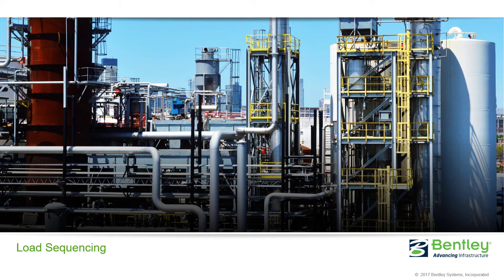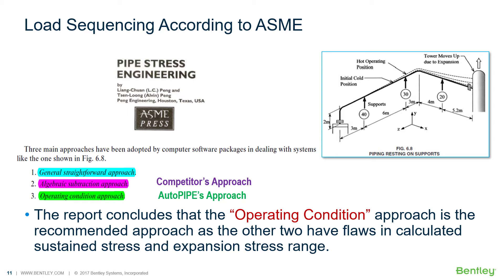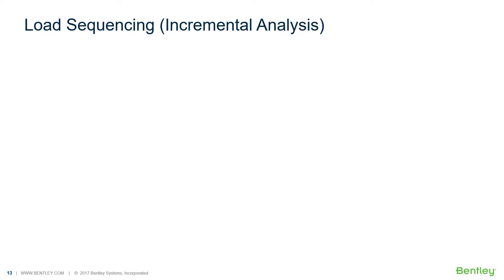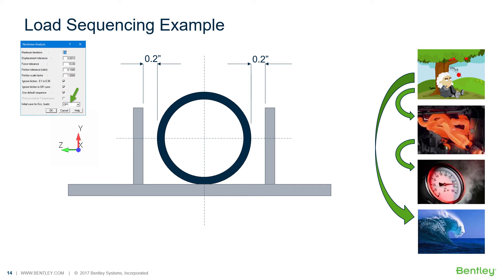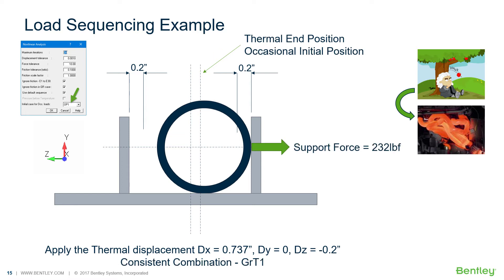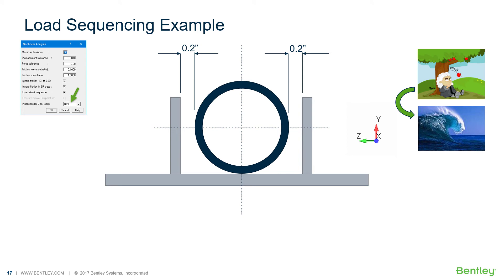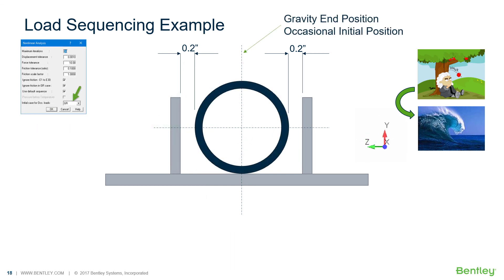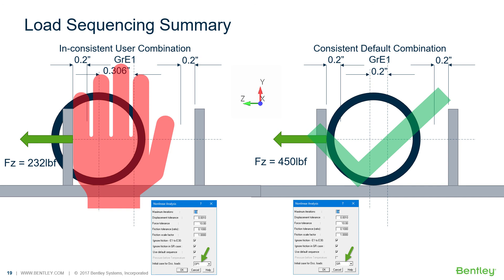Nonlinear Analysis - Load Sequencing Introduction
Understanding load sequencing when using nonlinear analysis in AutoPIPE.